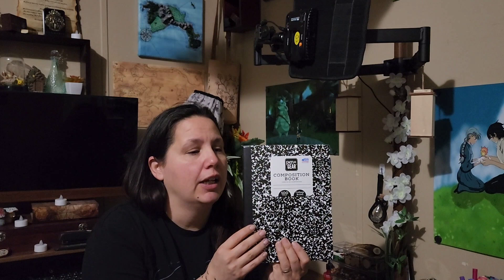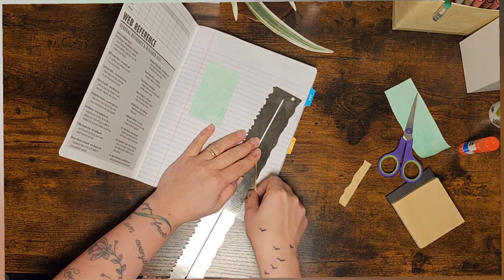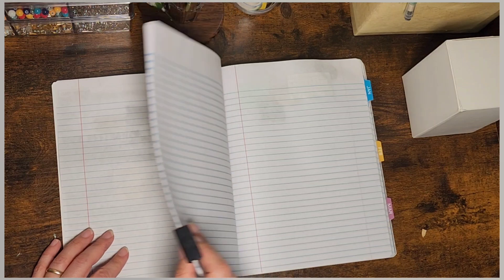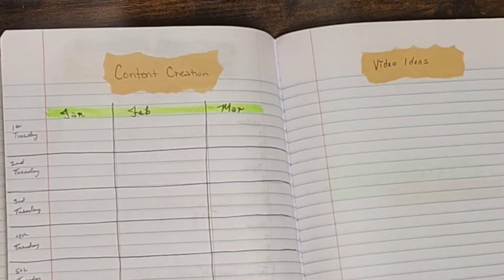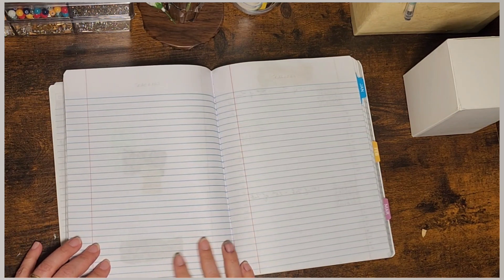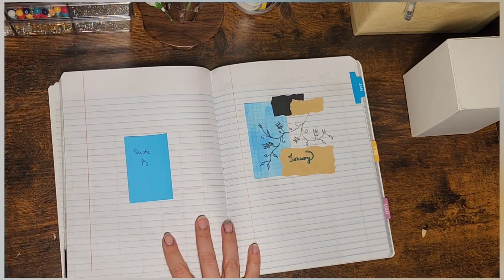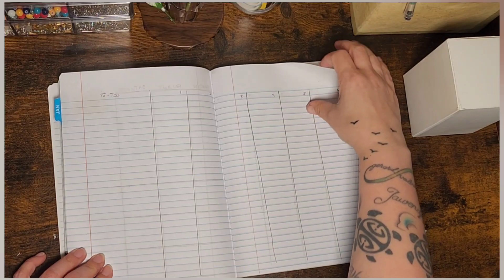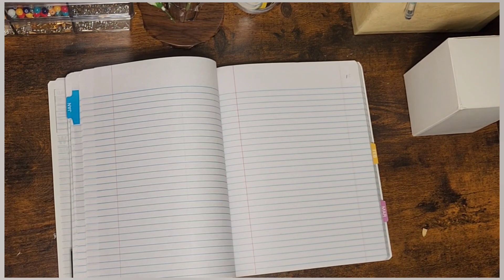Quarter Bullet Journal in a Composition notebook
I set up for one quarter on a budget, which I ended up under $10 with products from a variety of stores and then share a bullet journal/bujo flip through. I show a layout to organize ideas and tasks in an 100 page composition notebook. This is a budget-friendly journal and easy setup.

Supplies:
80 page Composition notebook - School supply sale $0.50
 multi-colored pen $1.50
highlighters $1.25
gold pen $1.25
craft paper $1.25

**Commonly Used Supplies:
Vivid Scribbles Journal
Shuttle Art Dual Tip Brush Pen Markers
Shuttle Art 48 watercolor set
Pilot erasable ball point frixon pens
Pandafly black fine liner pen set
Helix Circle maker
Colored Pencils
sticky notes
glue stick
multi-colored pen